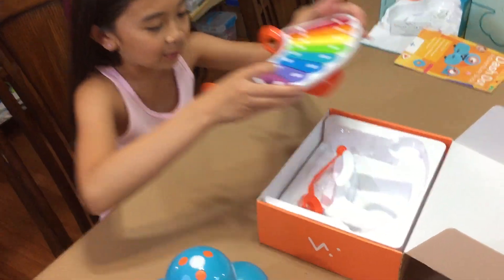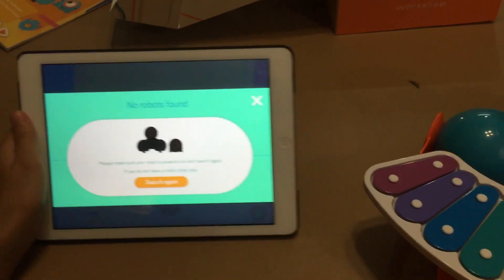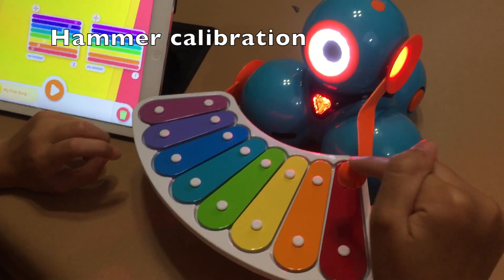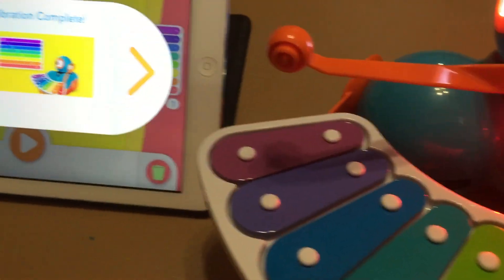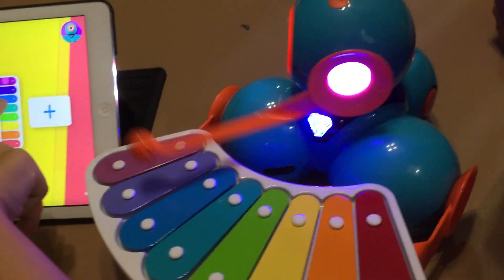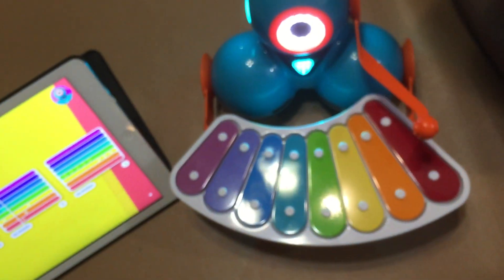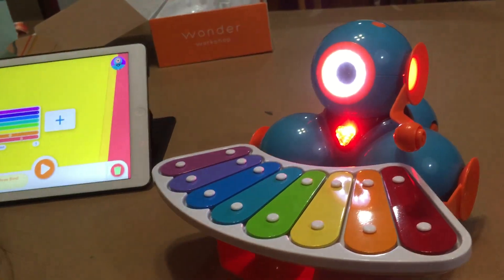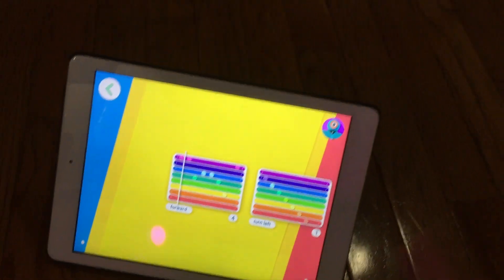Wonder Workshop Xylophone for Dash Robot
This xylophone accessory turns Dash robot into a one-robot light show and marching band. You can compose your own songs or remix a sample song from its own library. You have to download the free Xylo app for this accessory to work.